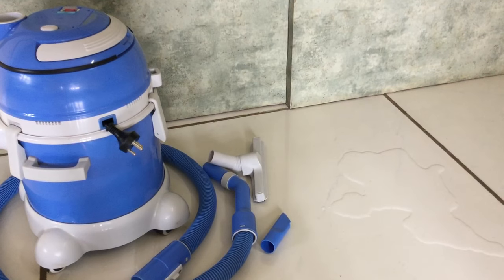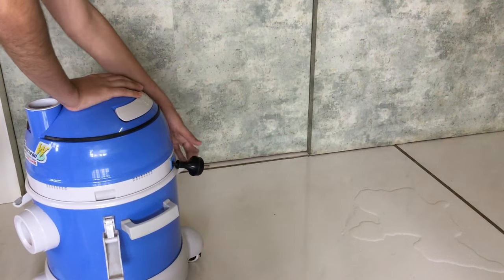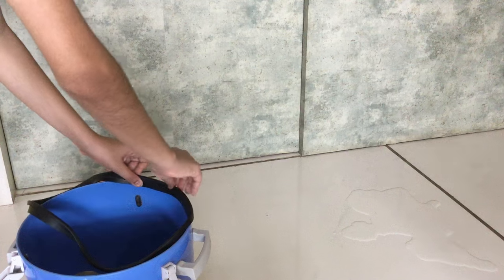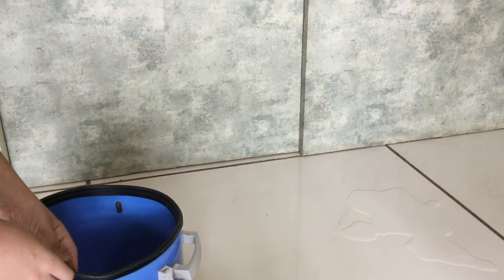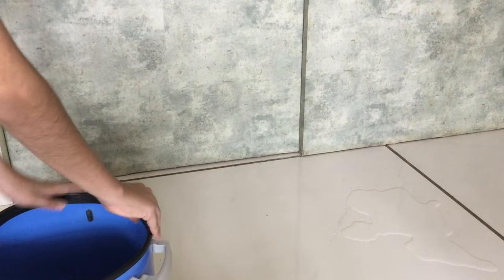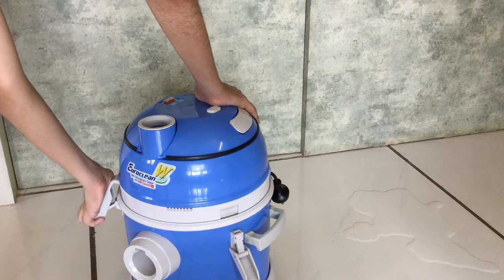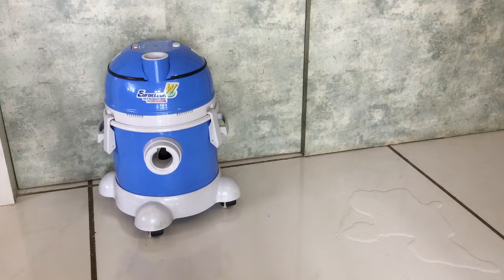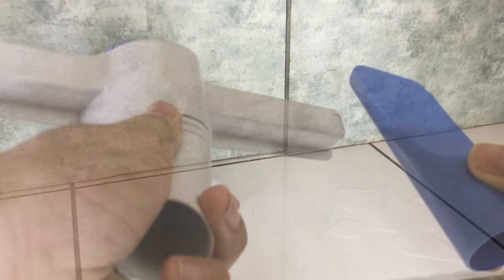How to use the wet-vacuuming function on your Eureka Forbes Euroclean WD vacuum cleaner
Learn how to clean up a spill, replace the water in a fishbowl or empty a clogged sink using your Eureka Forbes Euroclean WD Canister vacuum.